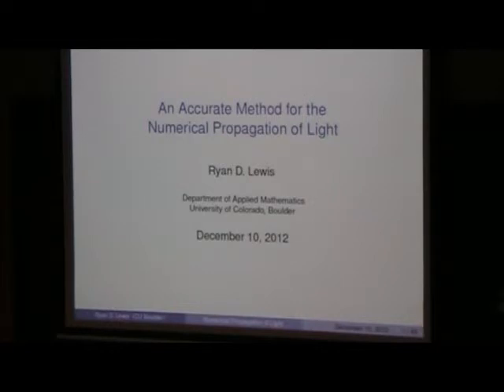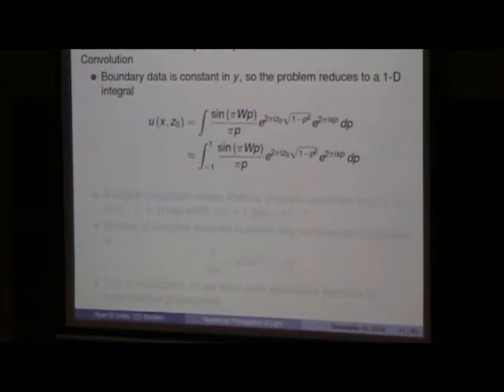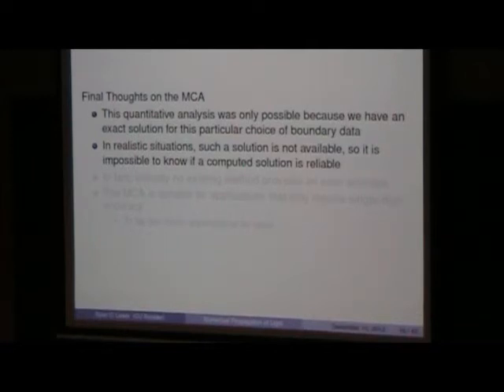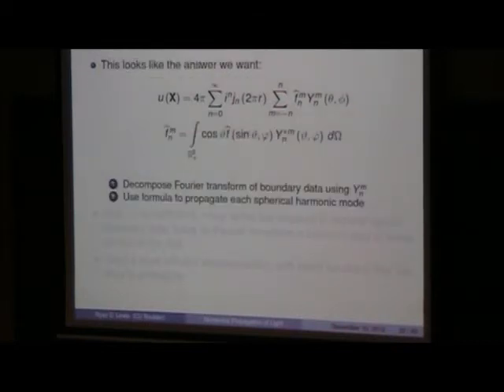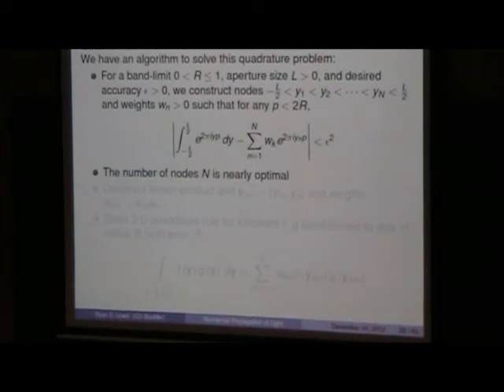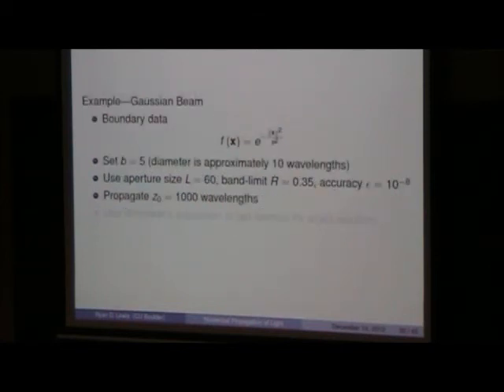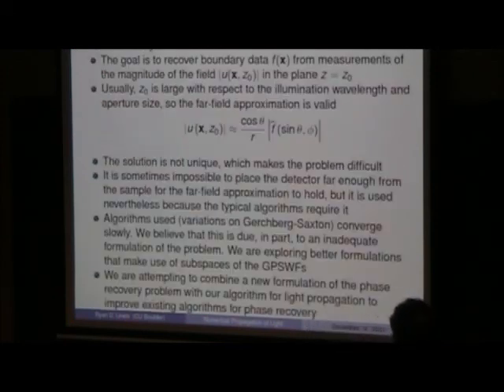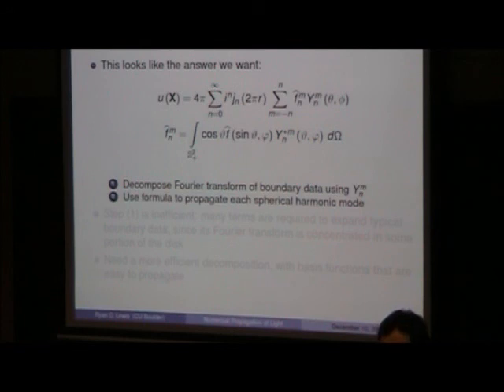Ryan Lewis 2012